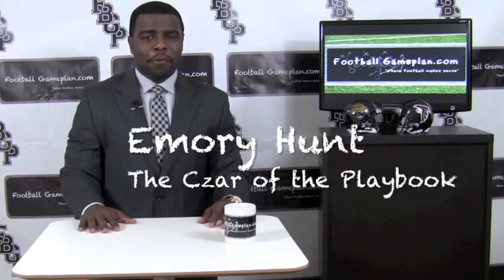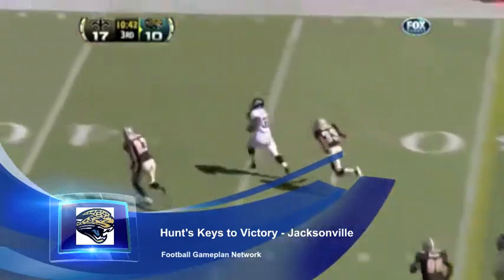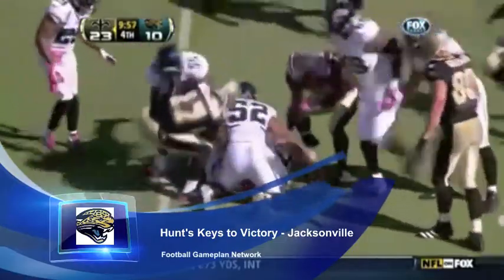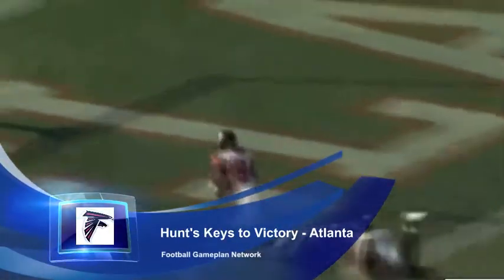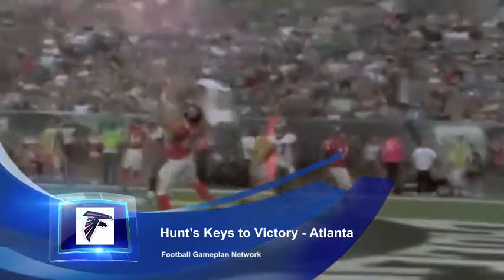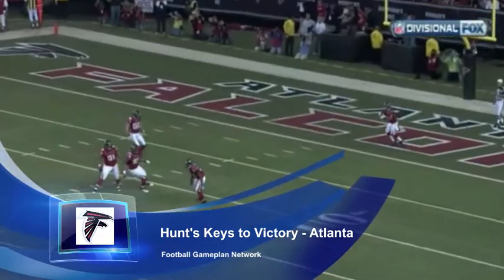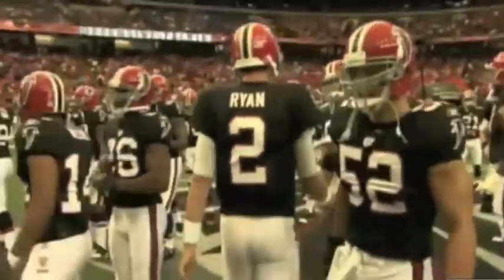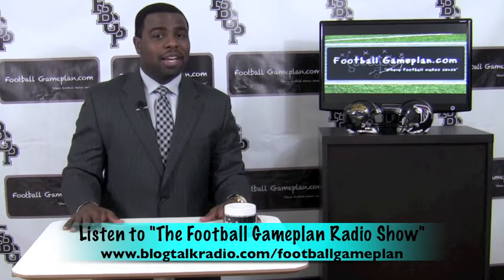Football Gameplan's NFL Week 15 Preview - Jacksonville vs Atlanta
Jacksonville Jaguars vs Atlanta Falcons